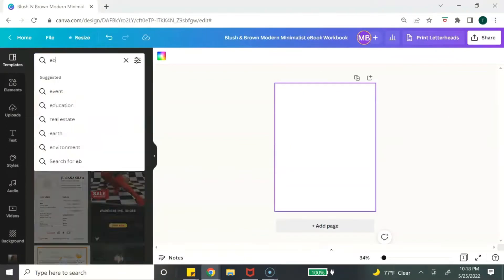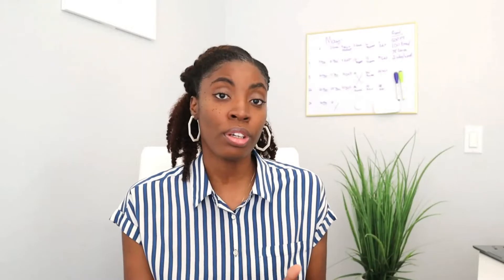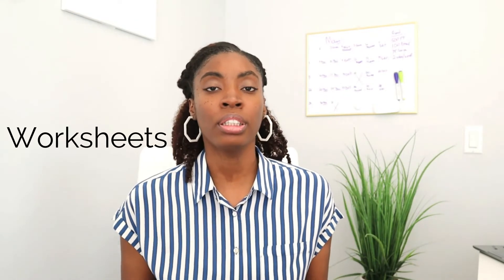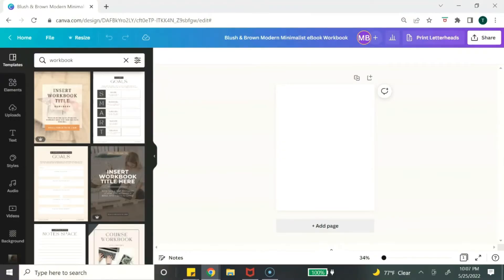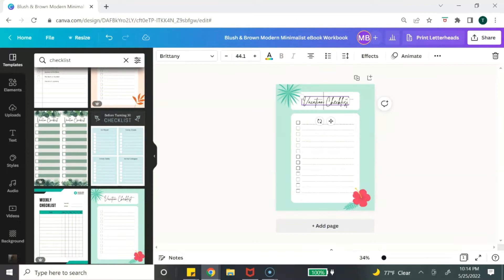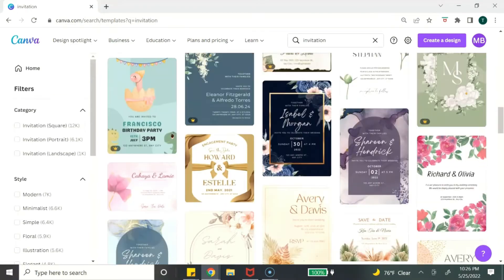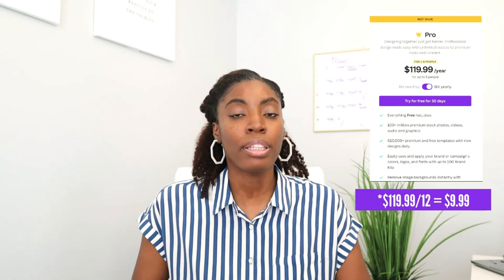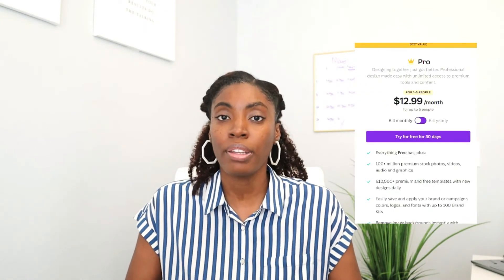Easy Canva Digital Product Ideas To Sell Online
Here are 8 Canva Digital Product Ideas you can create to sell online. Canva makes it super easy to create digital products with its drag & drop graphic design platform.  No matter your graphic design level, you can create these Digital Products using Canva. If you ready to start creating digital products using Canva then this video is for you.